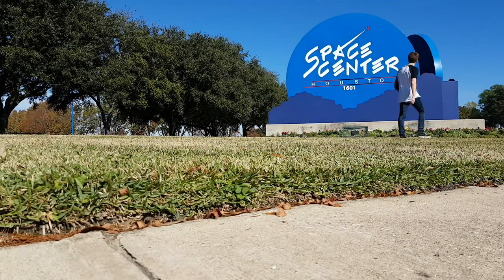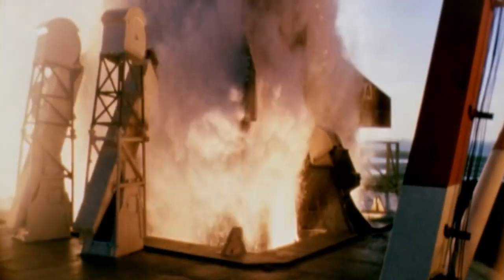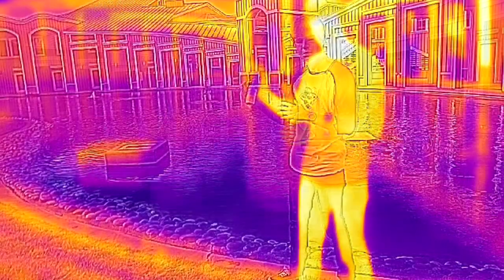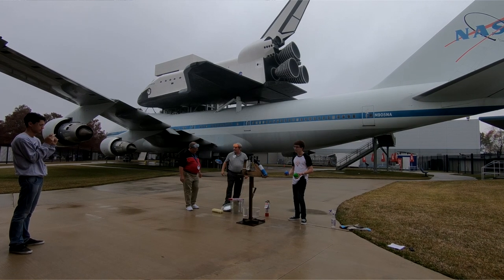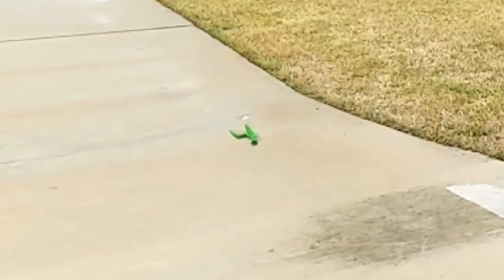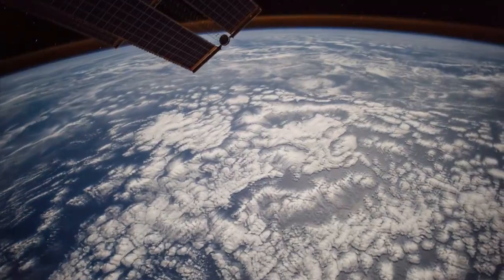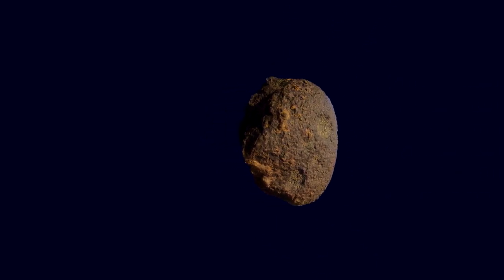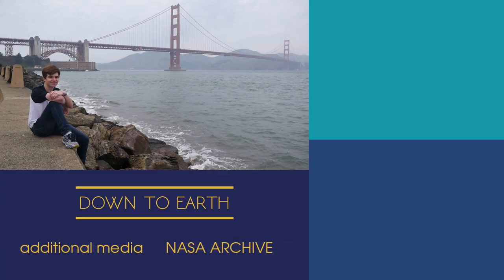How Do Spacecraft Return To Earth?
Find out how spacecraft make their final descent through the atmosphere to return safely to Earth. In this video we learn about heat capacity, bow shock, oriented pallasites, and why James shouldn't be allowed near a blow torch.

Filmed at NASA's Johnson Space Centre

and on Snapchat as atomicfrontier